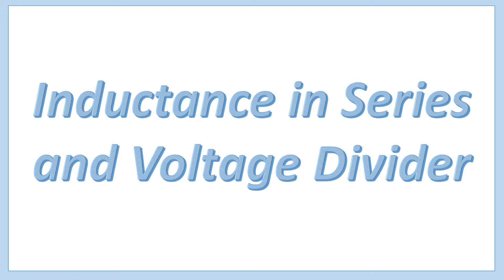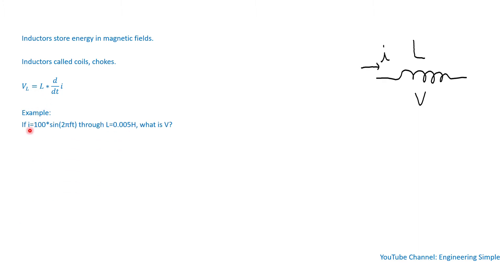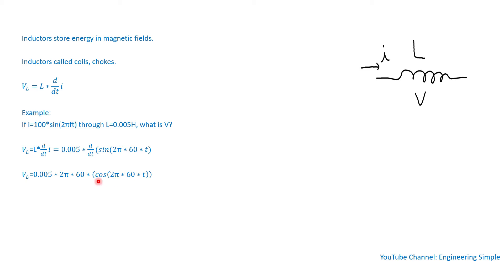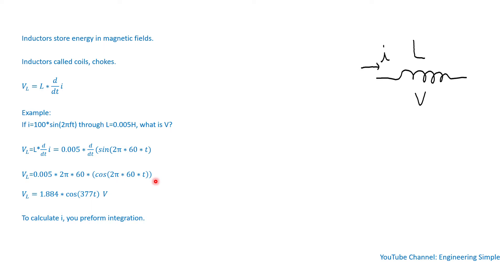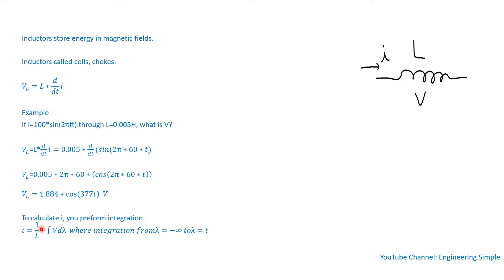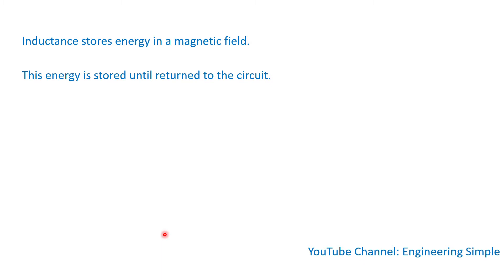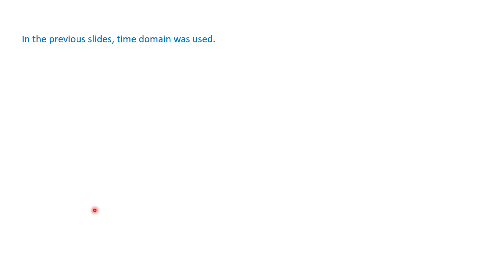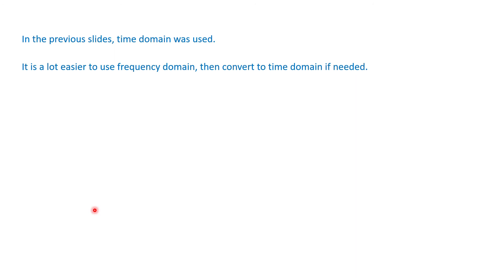Inductance in Series and Voltage Divider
Inductance in Series and Voltage Divider | Engineering Simple

This video is a great resource for understanding how to compute the equivalent inductance of multiple inductances connected in series. This video also explains how to use voltage divider and equivalent series inductance to calculate voltage for instance.

Working with inductance in time domain involves using derivatives and integration, which can be cumbersome. This video illustrates how to convert time domain signals to frequency domain using phasors and perform all calculations without the need for derivatives.

This video also contains a couple of good simple solved example problems that you can go through easily.